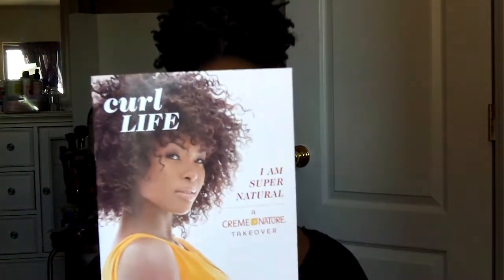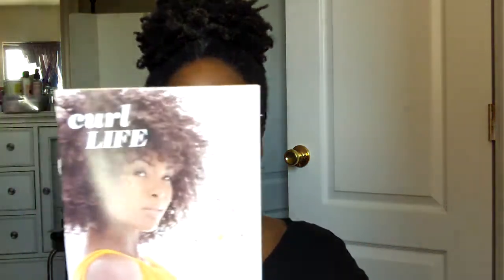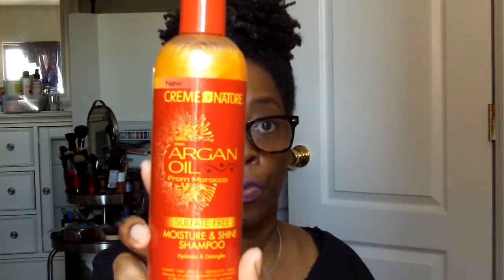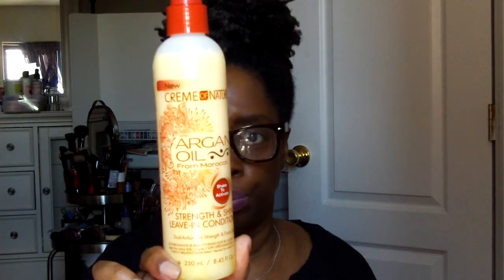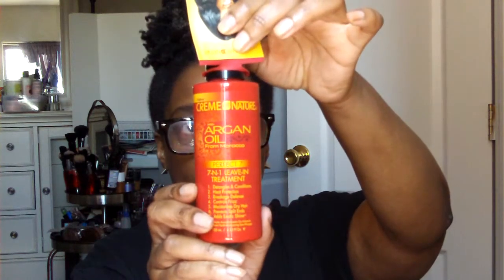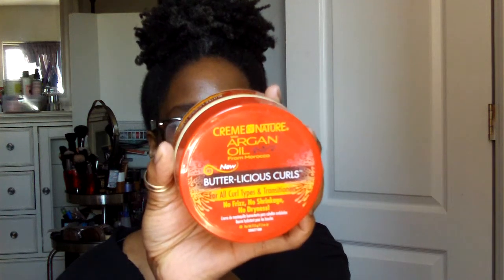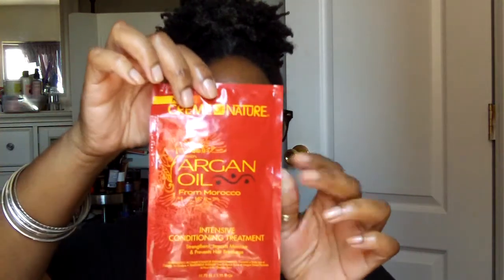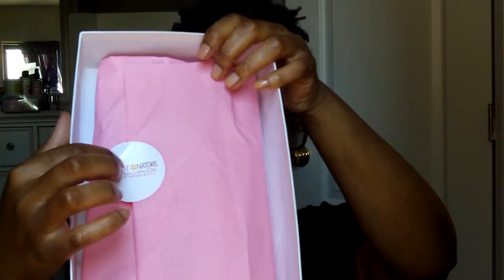June Curlkit Creme Of Nature Takeover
Anya Williams
JAF Station